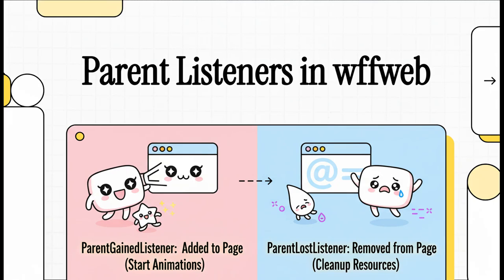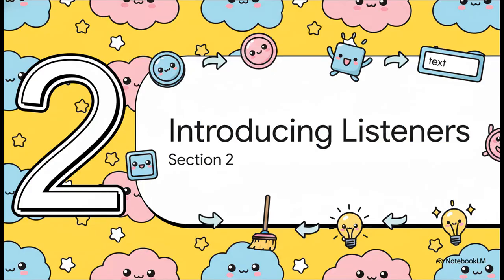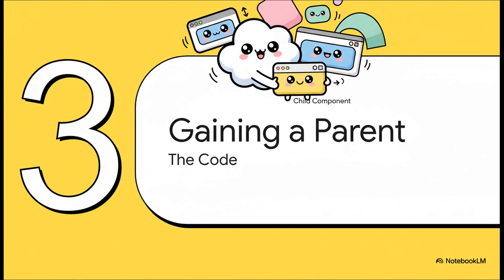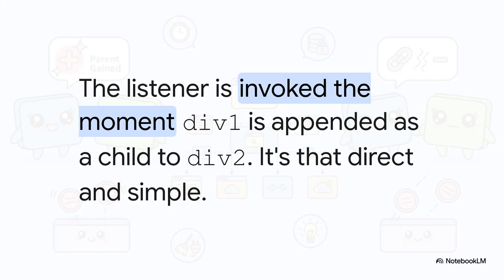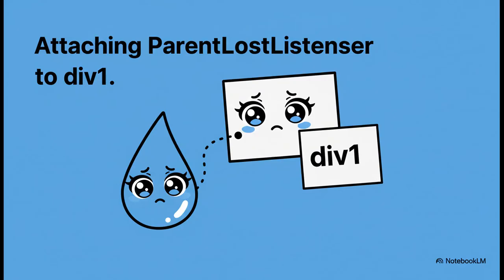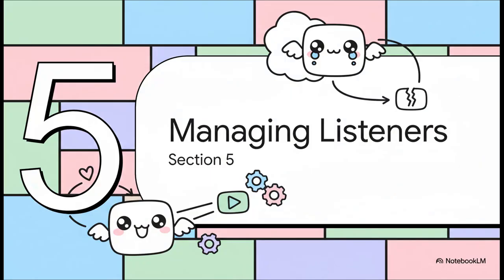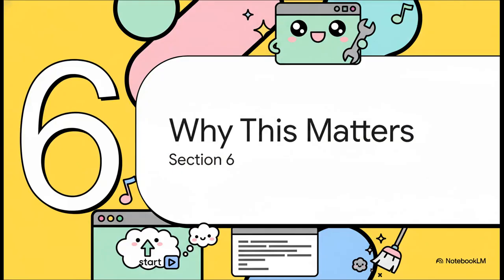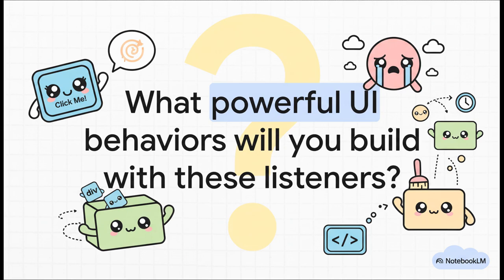Web Firm Framework | wffweb | ParentGainedListener & ParentLostListener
This presentation gives a basic idea about ParentGainedListener & ParentLostListener use on a tag.